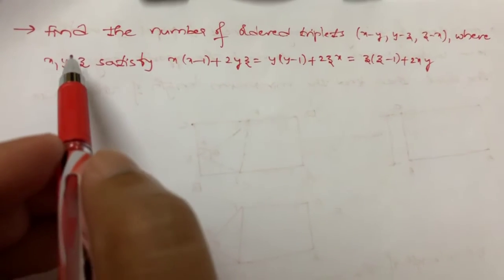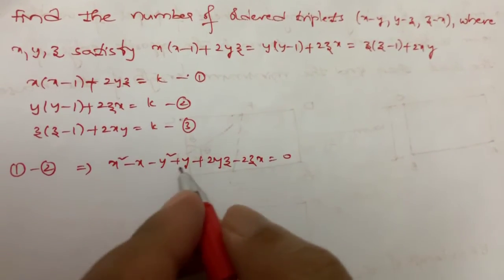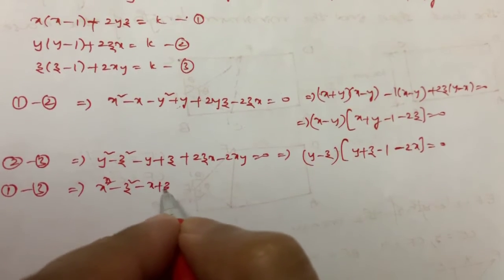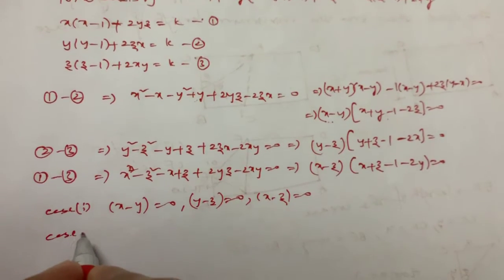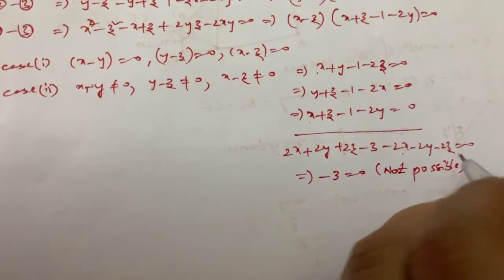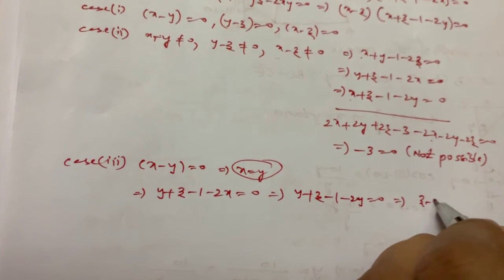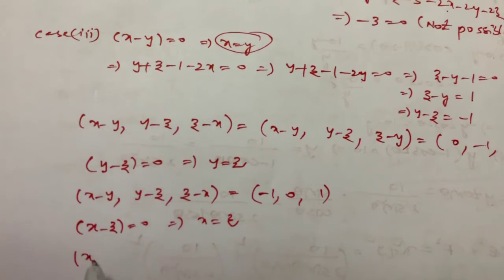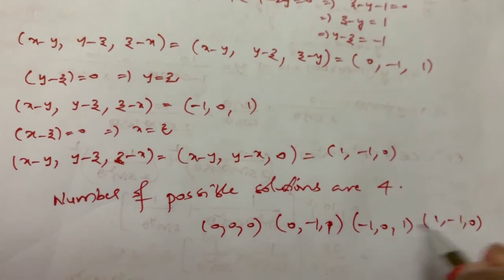Finding number of ordered triplets (x-y, y-z, z-x) which satisfy x(x-1)+2yz=y(y-1)+2xz=z(z-1)+2xy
Solving the equations by rearrangement of the given equations